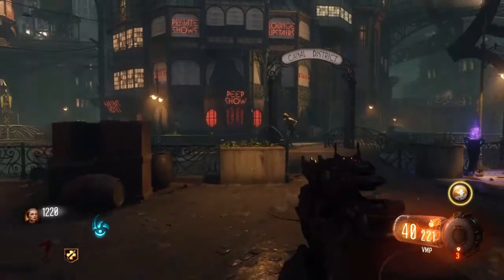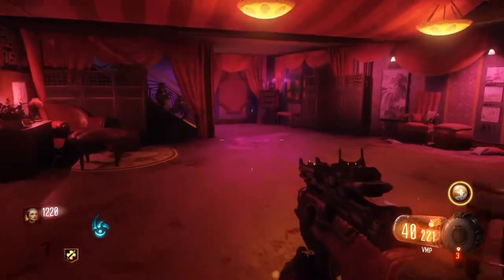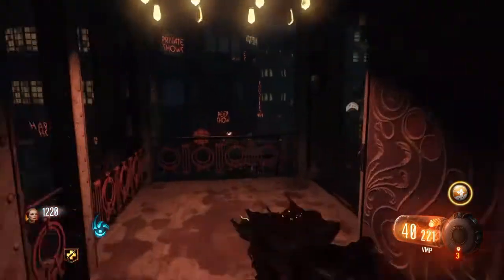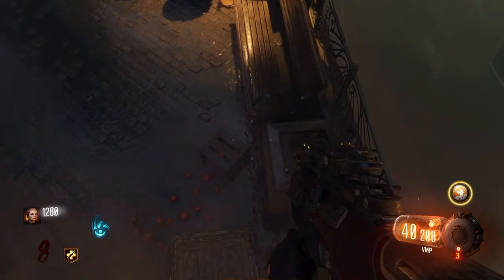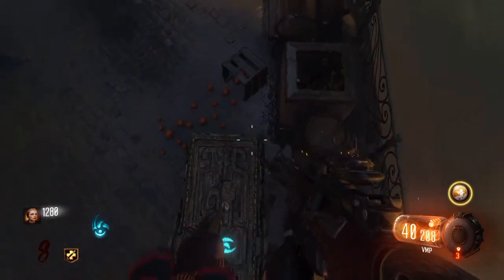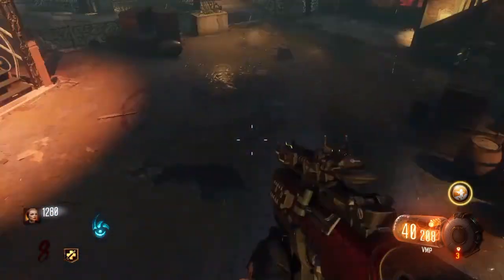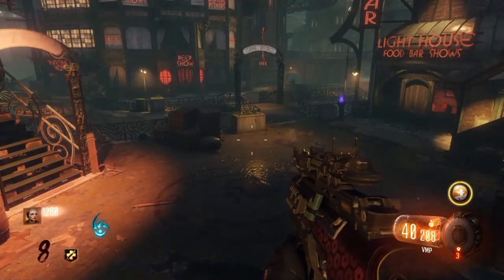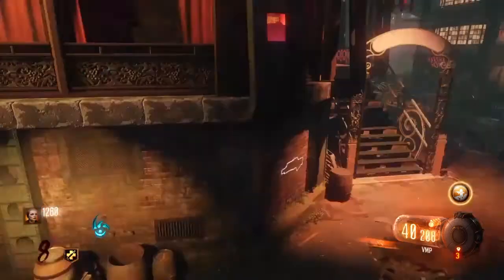NEW Zombies Elevator *Glitch anywhere!*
New method to glitch anywhere!